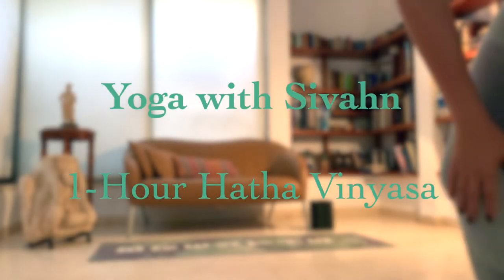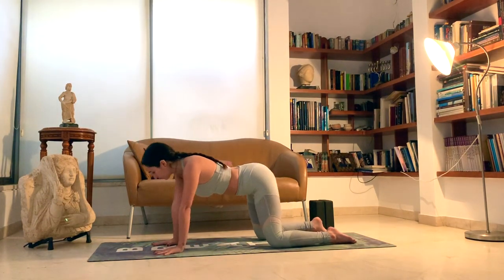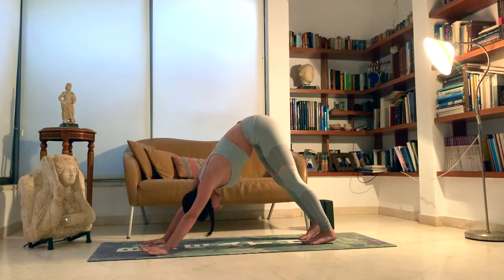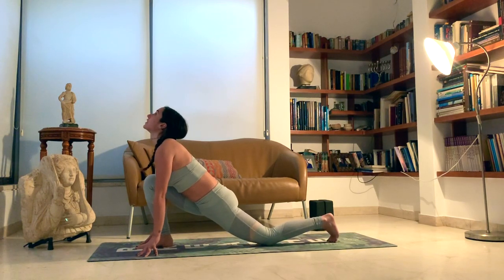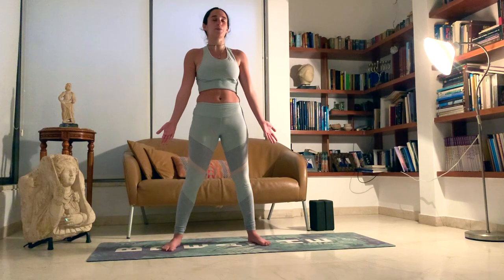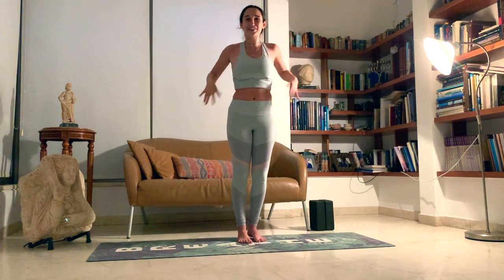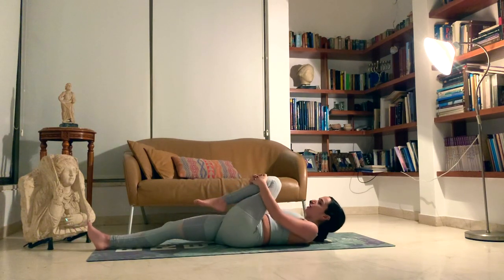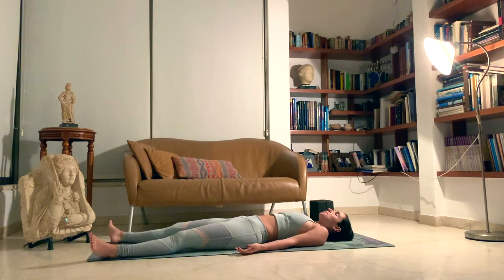Hatha Vinyasa | Yoga with Sivahn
1-hour Hatha Vinyasa Sequence

An all levels Hatha Vinyasa class for any time of the day when you're looking to have fun and move your body!
We start with a little breath-work and centering --- go through a couple cycles of Sun Salutations --- flow through balance postures --- and finish off with a beautiful joint Savasana.

Music @ItamarBell
Clothes @Aloyoga